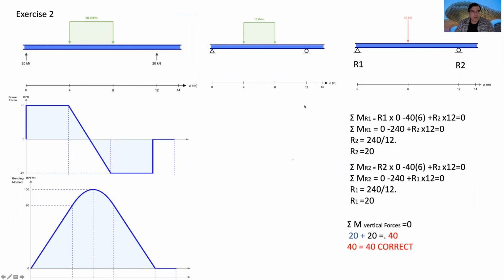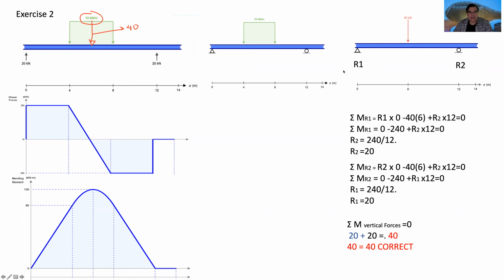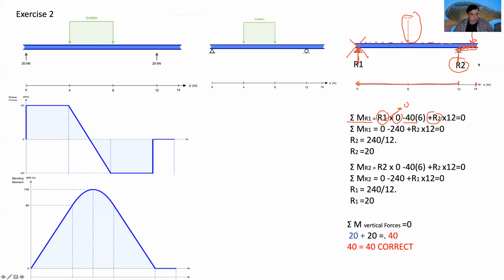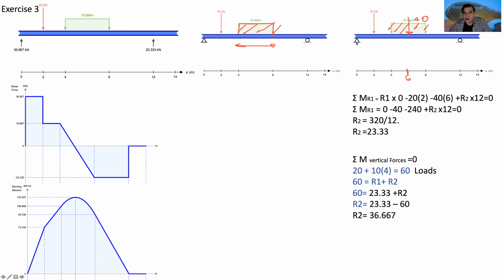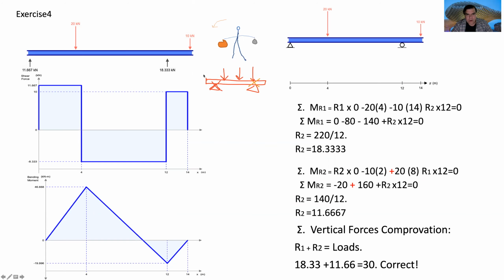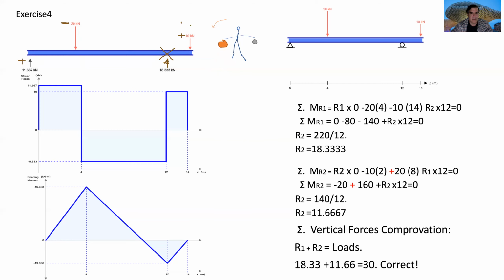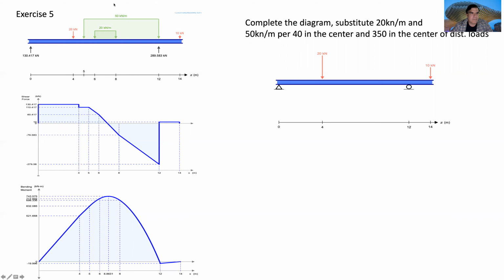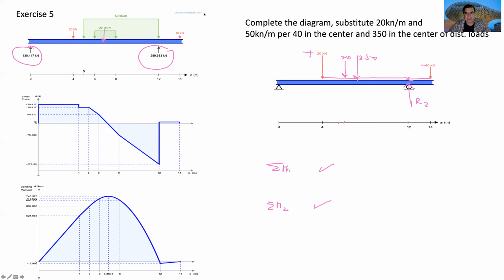2 3 2 Reactions Exercises 0 and 1